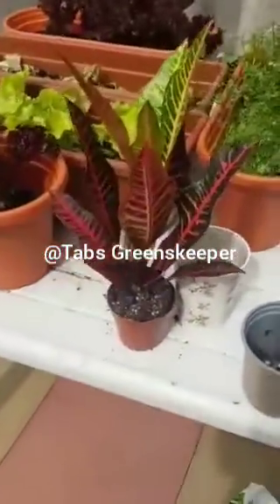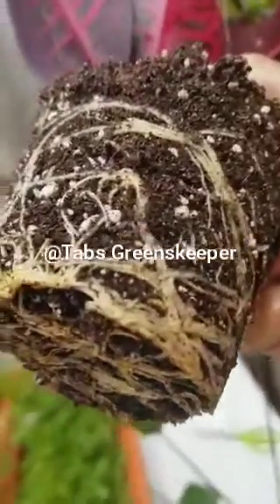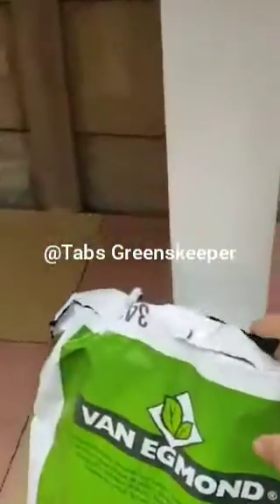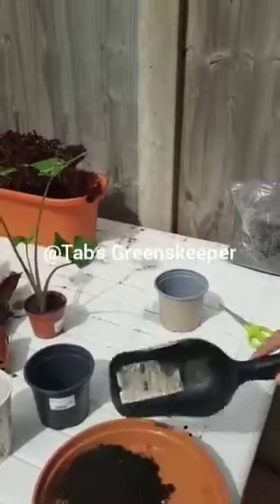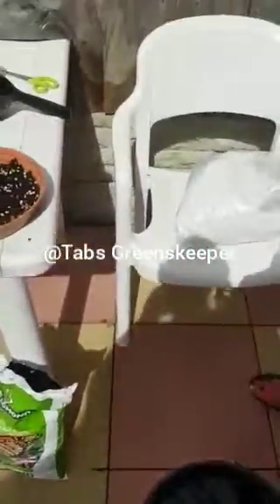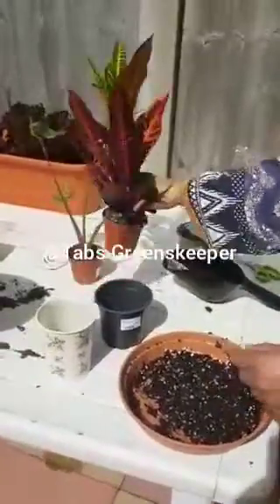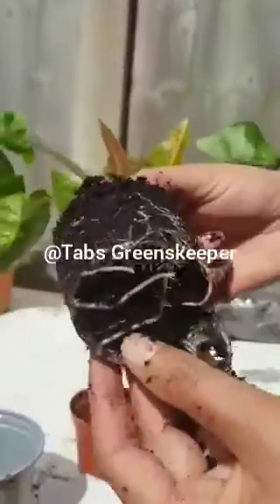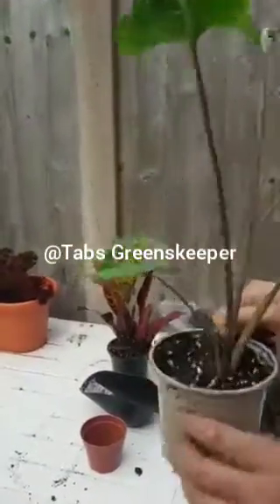Repotting Croton and Sting of Ray | Repotting Plants | Tabs Greenskeeper.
How to repot your plants.